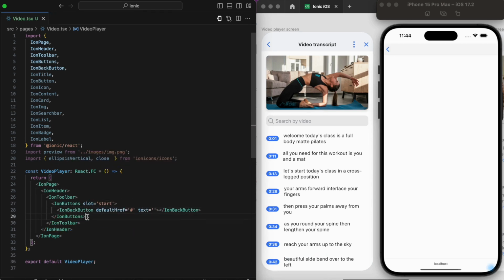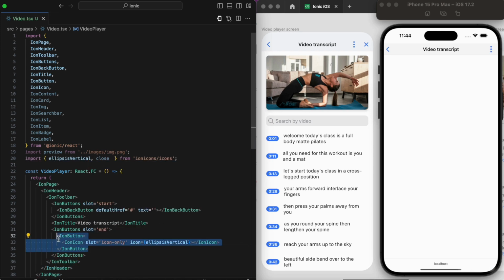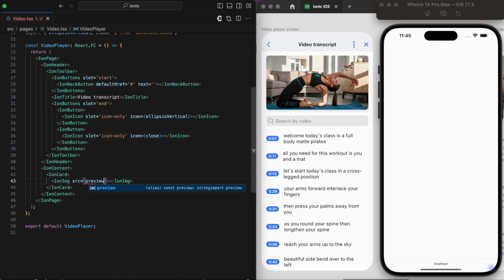How to create a Video Player Screen | Ionic Design Kit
Dive into our Ionic Design Kit tutorial to master the creation of a sophisticated Video Player Screen for your mobile app. Tailored for developers aiming to provide an immersive viewing experience, this guide showcases how to utilize Ionic Design Kit components for building a feature-rich video player. Whether you're adding educational content, promotional videos, or entertainment, this step-by-step guide is your key to unlocking a dynamic and engaging video player screen.